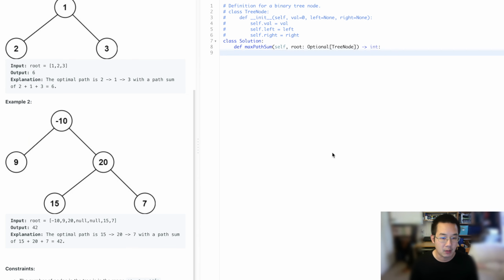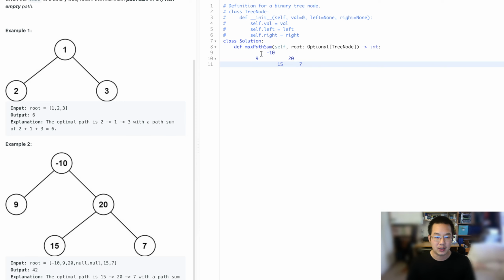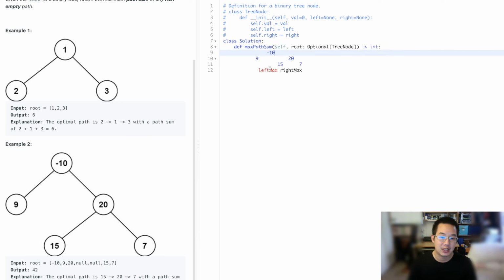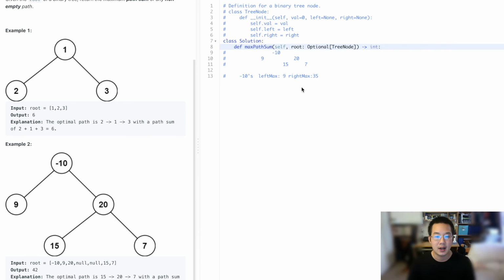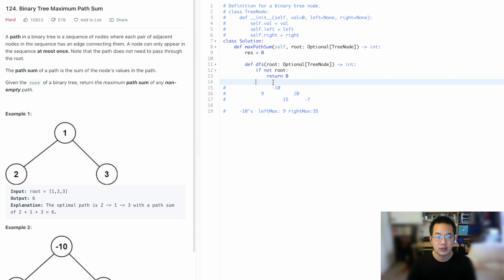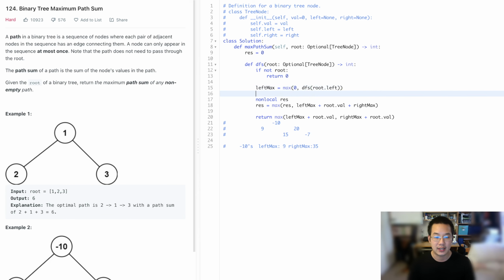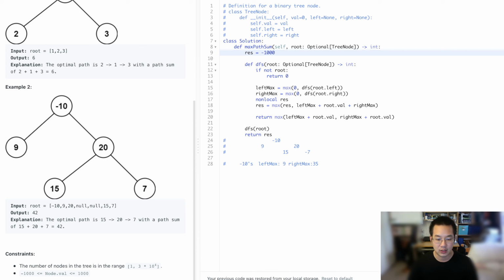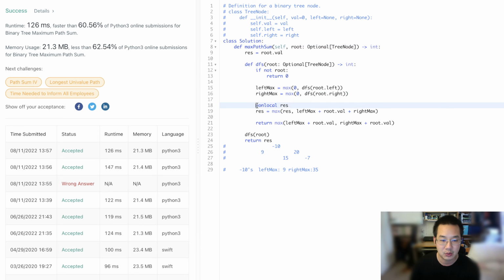Binary Tree Maximum Path Sum Neetcode150 Series (59 of 150) Leetcode - Second Run